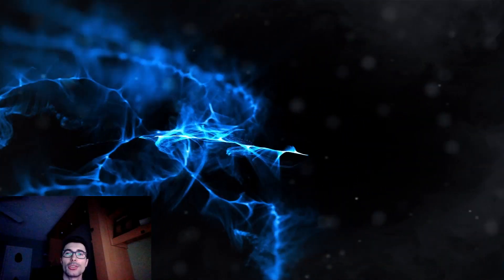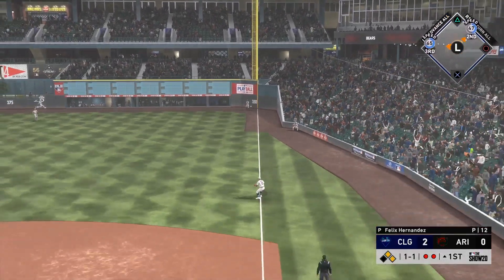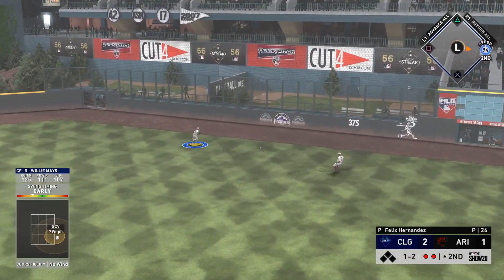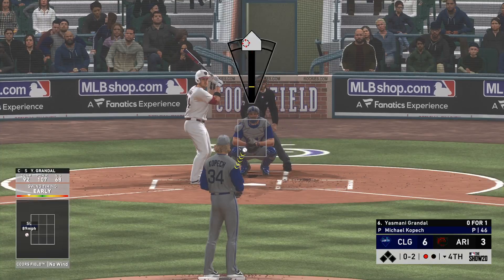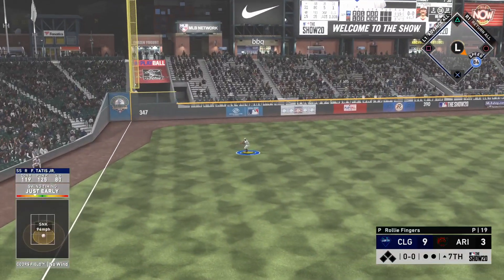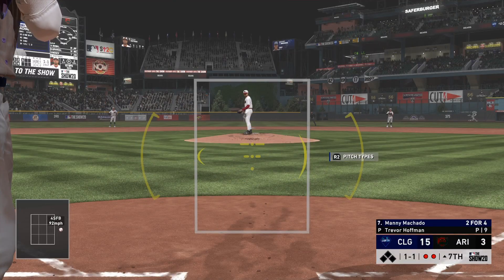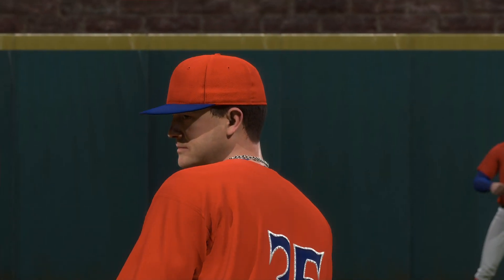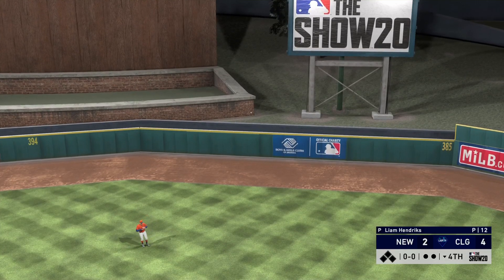I tried 97 Ovr FUTURE STAR MICHAEL KOPECH and he's not very good! PRESTIGE MICKEY MANTLE goes OFF!